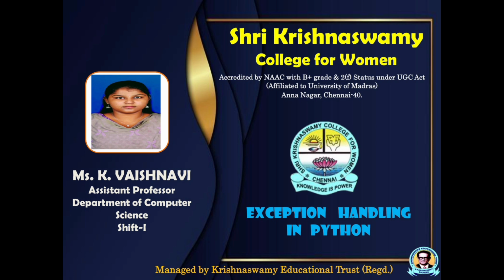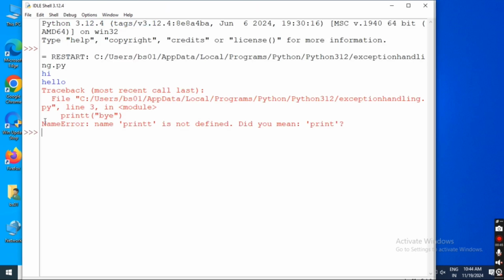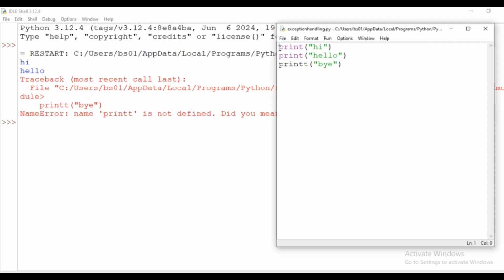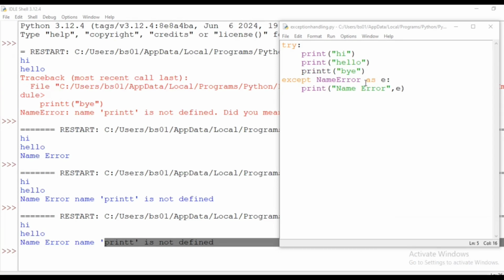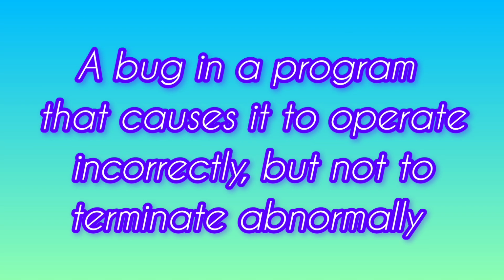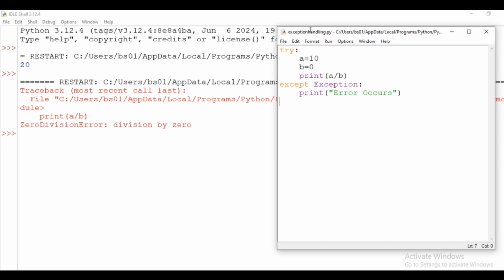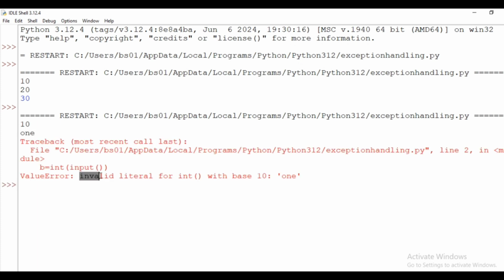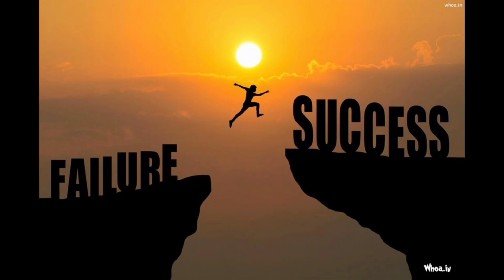Exception Handling in Python- Ms.Vaishnavi